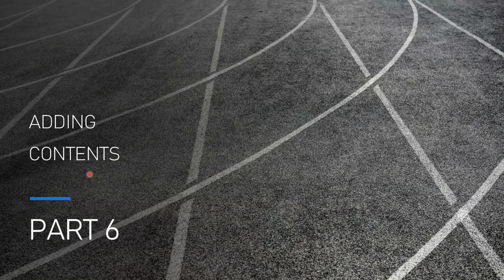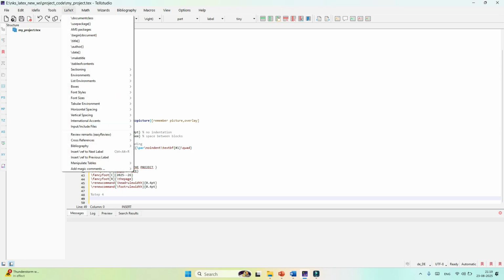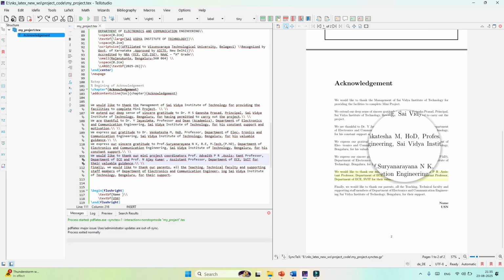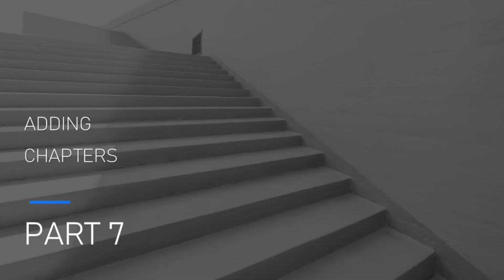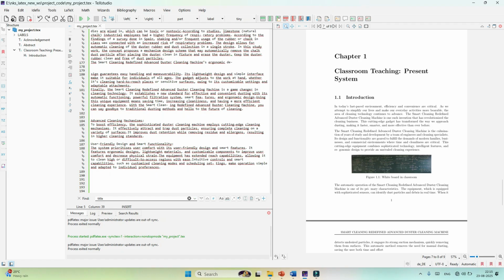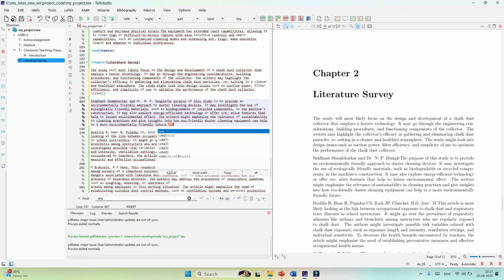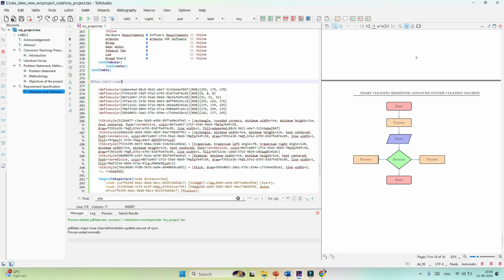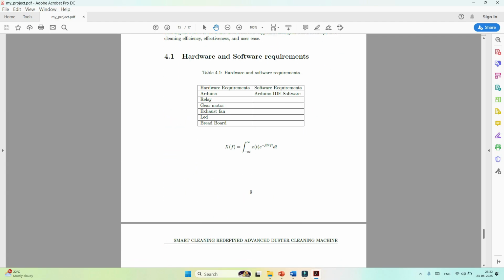Create your own Project report from LaTeX Template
0:00 Welcome note
2:37 Folder creation and Save Figures in Figure Folder ,Code in Code folder , save  ready word copy of steps_to_create_template and prepared word copy of the report
3:34 Parts of Mini project report
6:46 Open TeXstudio new File save in Code folder
8:05 Create Documentclass first line of LaTeX template and copy step 2 to 5 given in step_to_create the template and click Run
11:58 Front page generated and Edit at three places Project title , Name USn and Guide Name and designation
17:17 Adding Acknowledgement
23:32 Abstract Adding
27:31 Adding Contents
29:17 Chapter adding
33:18 Image Inserting into Chapter
39:26 itemization of texts
42:22 Literature Survey
45:05 Reference copy to Template
45:54 Add Bibliography code to LaTeX template
46:47 Add reference to \bibitem{1}...
47:55 Citing the paper in Literature Survey
49:43 Creating Table in LaTeX template , Visit to generate partial LaTex table code as per your requirement
56:25 Create Flow chart in Template visit copy partial code in your LaTeX template.
1:00:58 Adding equation using
1:05:44 Final PDF Report Printing is available in Code folder